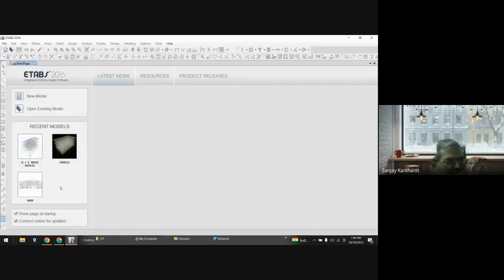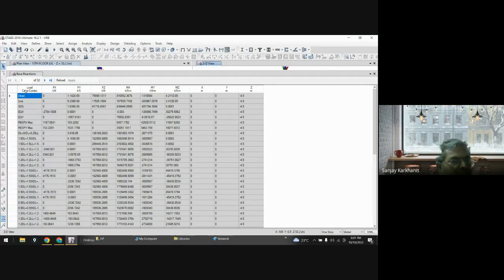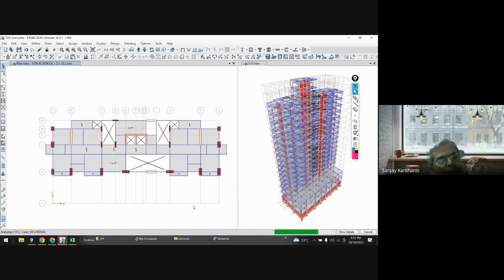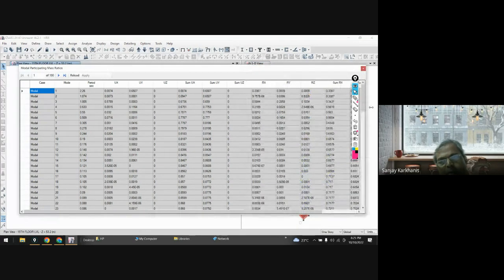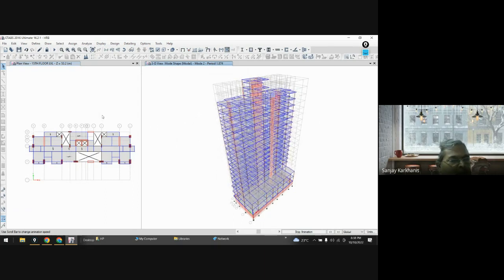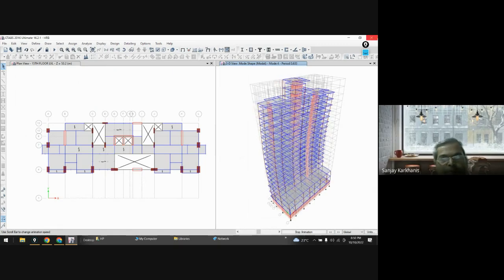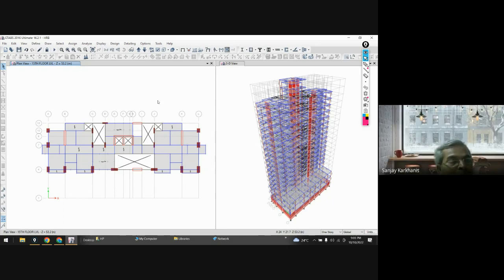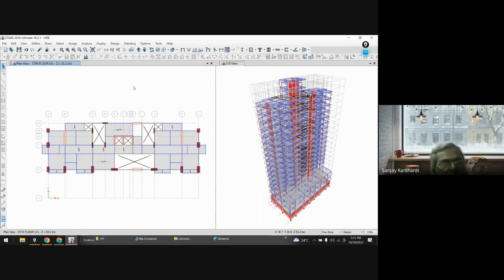LEC 5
HIGH RISE BUILDING LEC   5